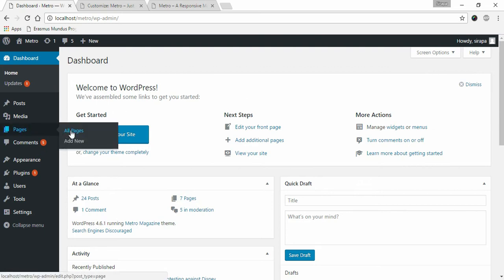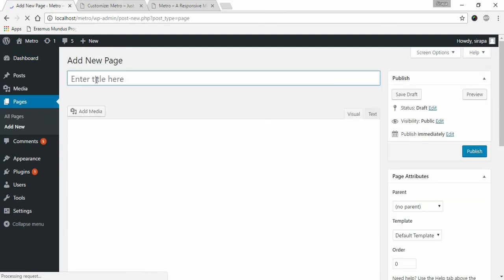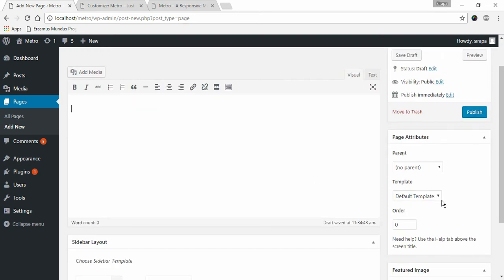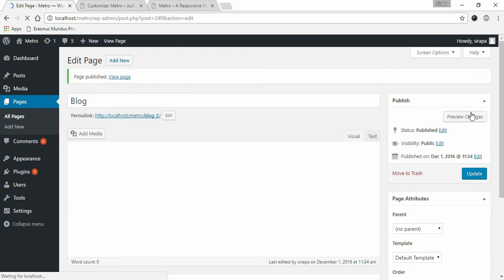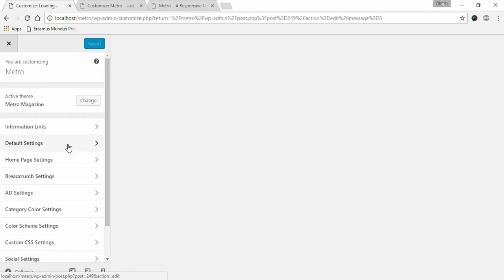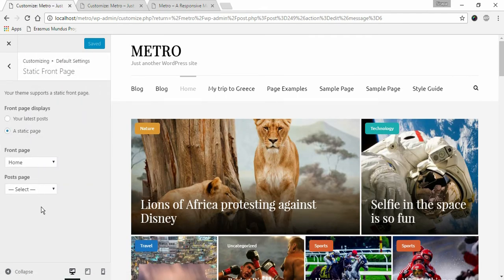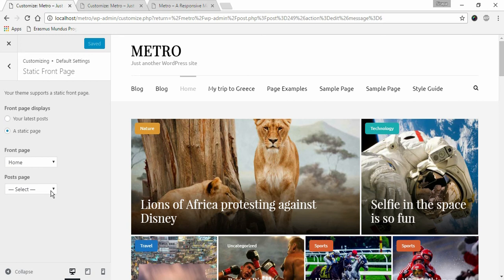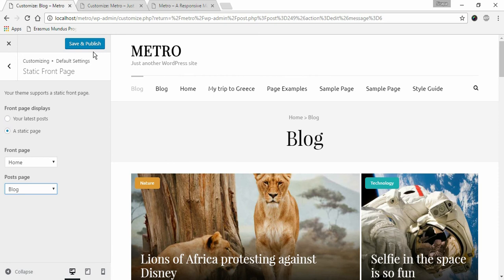Step 2: Setting up Blog Page | Metro Magazine WordPress Theme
This video walks you through Blog Settings of Metro Magazine WordPress theme developed by Rara Theme